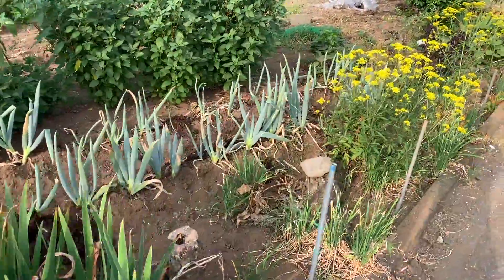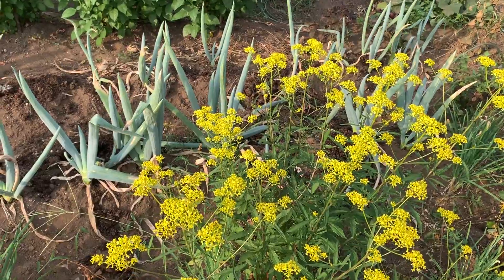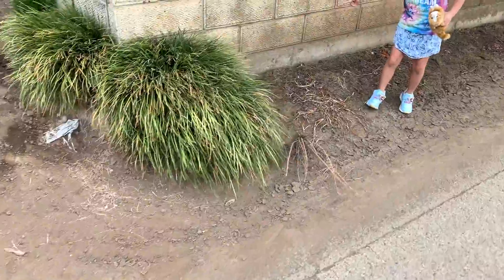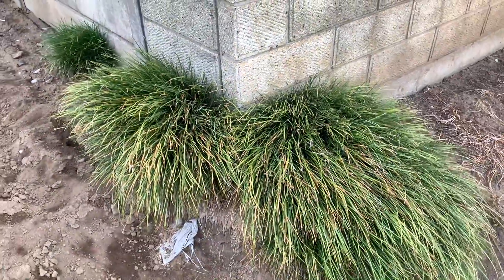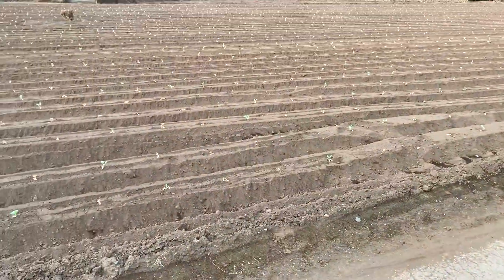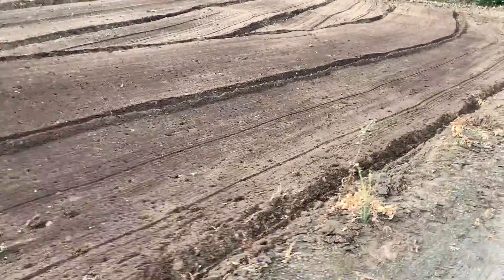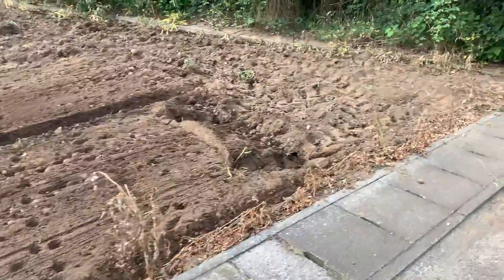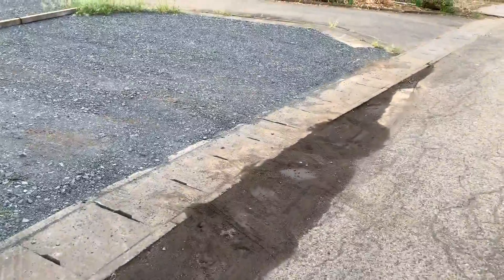家庭菜園と畑の周りを散歩 19/8/11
日曜日の朝、子供と一緒に朝の散歩に出かけました。雨が降らず野菜に元気がありません。

【うちの嫁動画】Azu channel
動画配信を始めたばかりの初心者です。